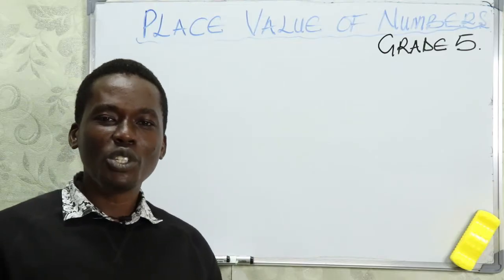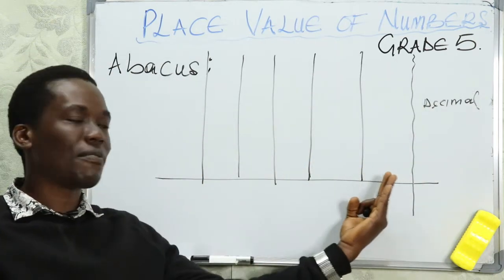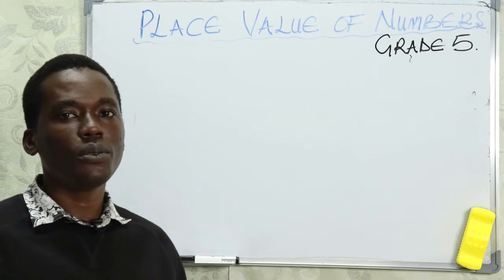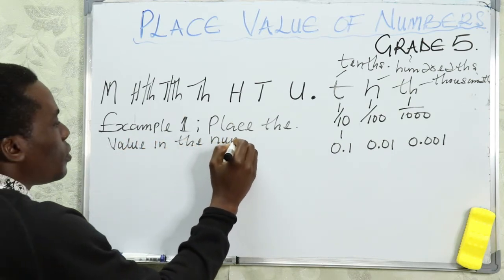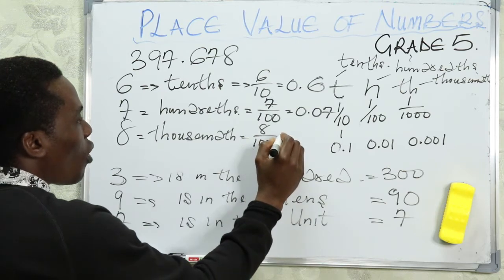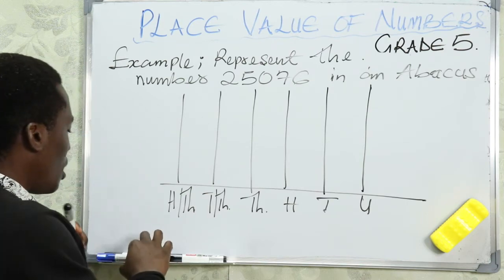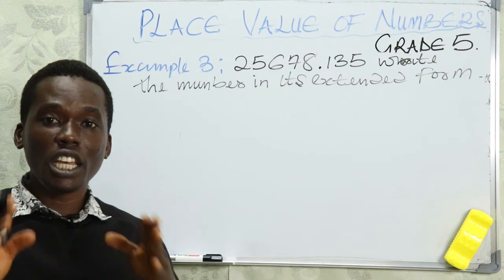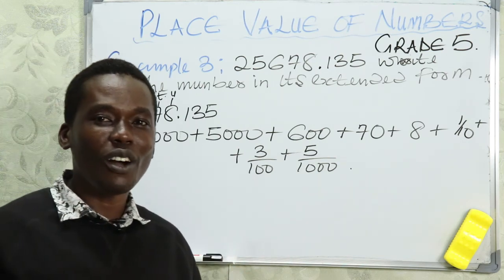Place Value Grade 5 | Learn How to Place Numbers with Worksheet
Place Value Grade 5 | Learn How to Place Numbers with Worksheet. @freemathsvideos

Place Value for grade 5 video and worksheet is one of the series of videos that will be produced according to the scheme of work for pupils in grades 1 to 6.

Other topics in the first term of the grade 5 scheme of works are:
1. Basic Operation of whole numbers: Addition and subtraction and word problems on whole numbers;
2. Basic Operations of whole numbers: Multiplication and division and word problems on whole numbers;
3. Prime Numbers: Factor, Prime numbers, Prime Factorization, and multiples;
4. Fractions: Definition, Types, addition and subtraction of fractions, word problems, multiplication, division, and word problems (Application);
5. Decimal Fractions: meaning of decimal fractions, place value, changing fractions to decimals, decimals to fractions;
6. Decimal: Place values of decimals, change decimals to fractions and fractions to decimals, addition, and subtract of fractions using numbers;
7. Decimal: Multiplication and Division of decimals;

ABOUT THIS CHANNEL:
On this Channel we will present:
1. Mathematics topics for Olympiad Maths Competition, GCSE, SAT students
2. Mathematics topics for senior secondary school
3. Mathematics topics for university students
4. Solve Mathematics past questions etc.